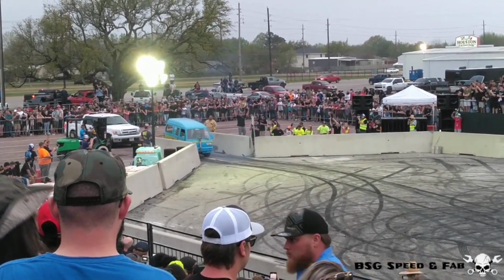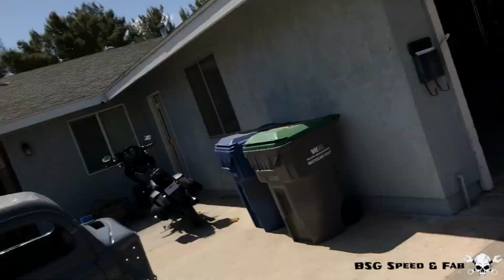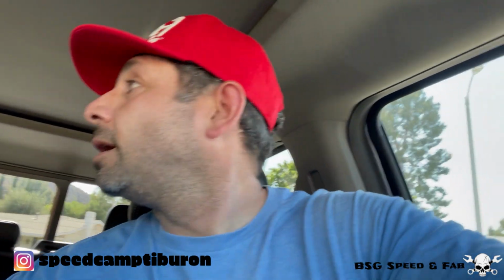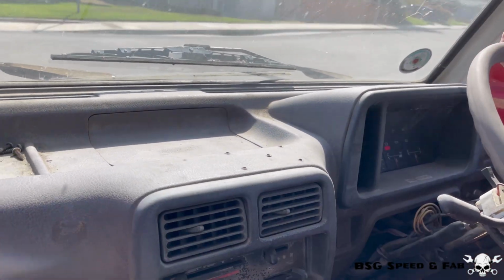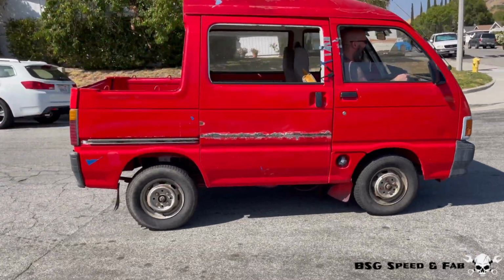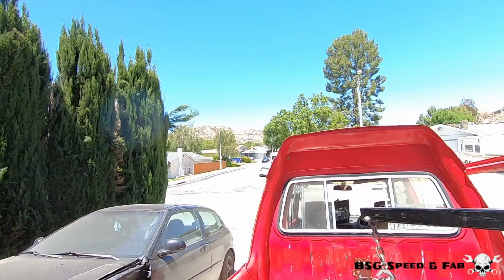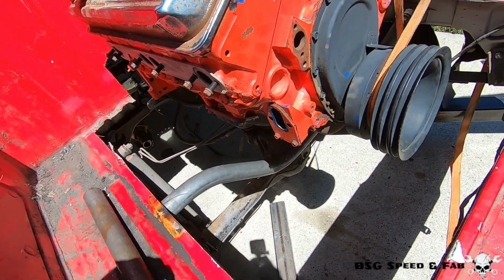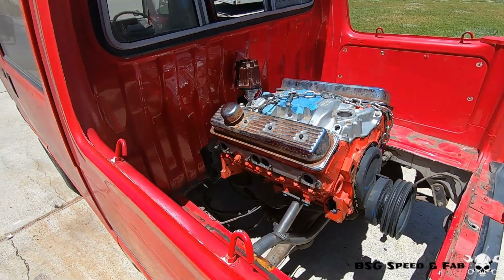Burnout Build Ep 1 - NEW!!! Mini Japanese burnout truck build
Building a new burnout truck to compete at Cleetus and Cars. Installing a rear mounted V8 sbc